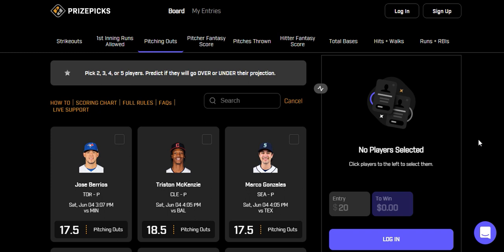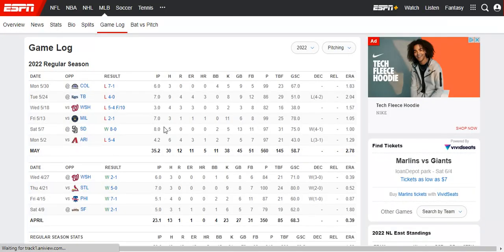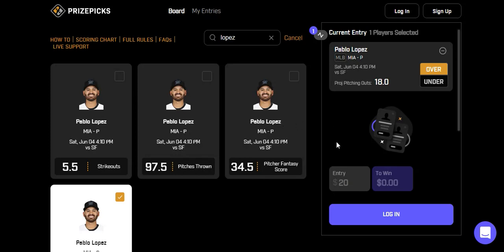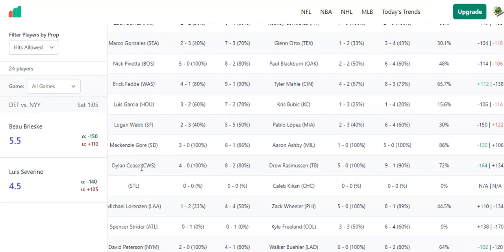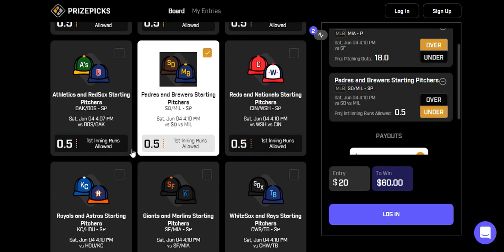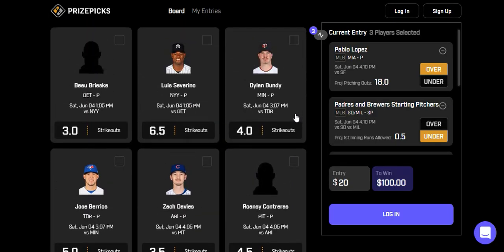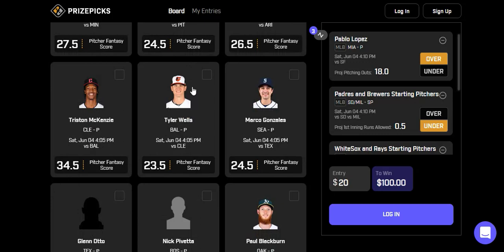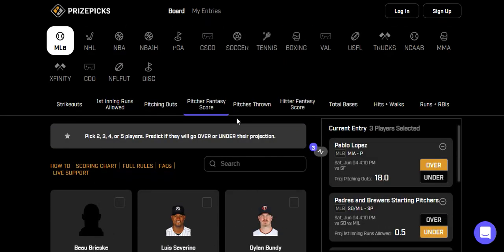PRIZEPICKS MLB PICKS 6/4/22 (SWEPT YESTERDAY 3-0!)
Here are my 6/4/22 MLB Prize Picks plays!
Code "Process" on Prize Picks for up to $100 match